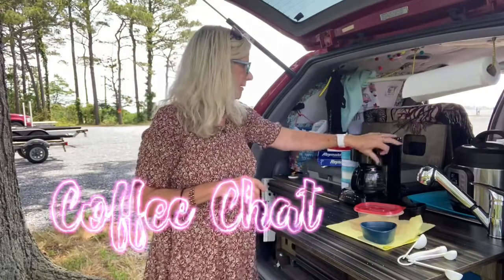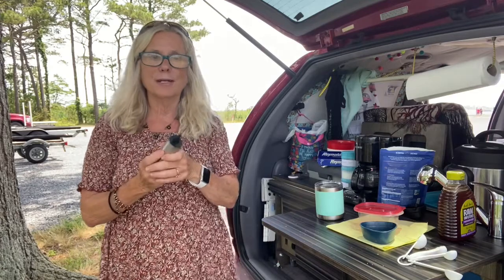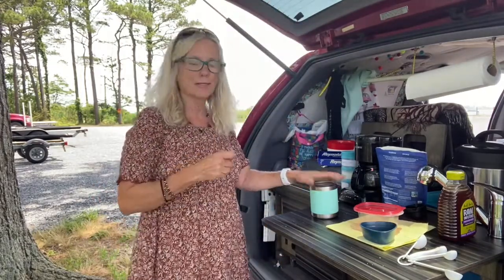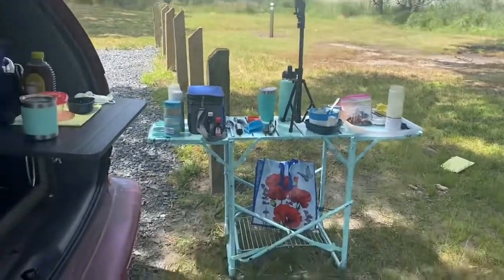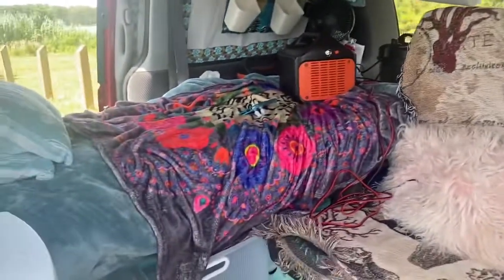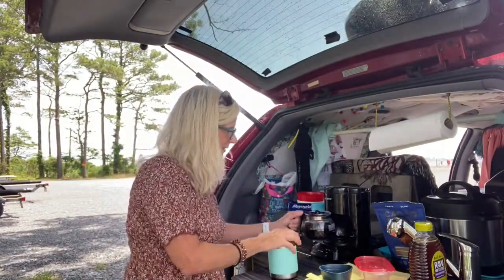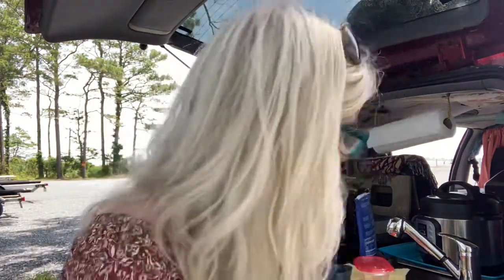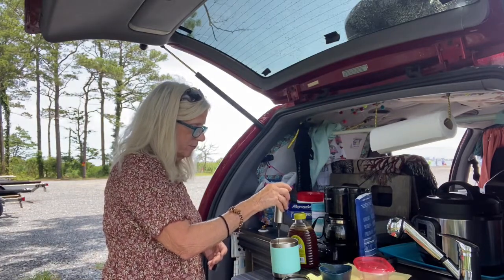COFFEE CHAT/MINI VAN SET UP FOR OUTDOOR COOKING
Just a quick coffee chat of making coffee off the back of the van in the great outdoors, with the Mr. Coffee!  Oh yeah, fresh brewed coffee!  Also, video shows how Royal Ruby sets up when cooking outdoors, off the back of the van!

Cacao bliss link

Earth Echo: Cacao Bliss - Organic Chocolate Powder Mix with Cinnamon, Turmeric, MCT Oil and Lucuma for Hot Cocoa, Smoothies and More - 30 Servings - Daily Health and Energy Superfood Support